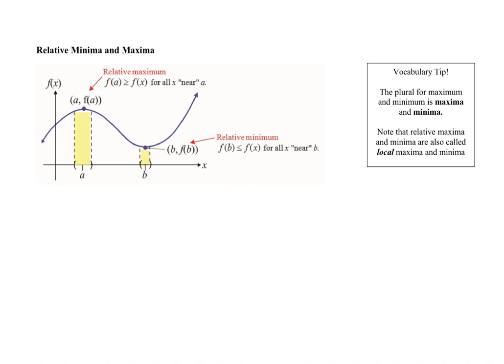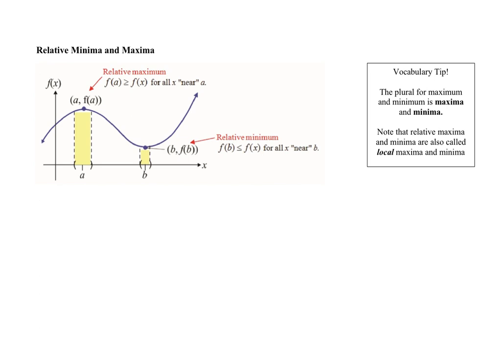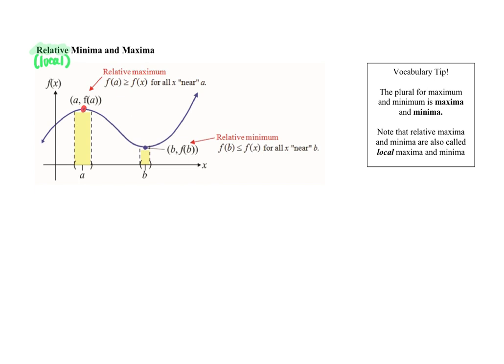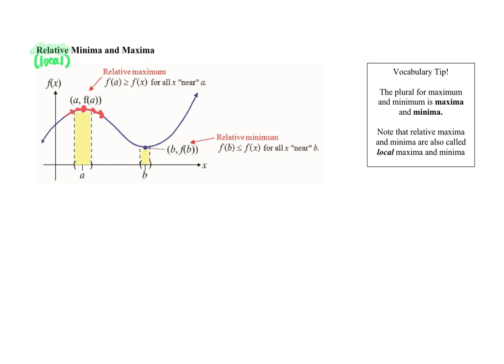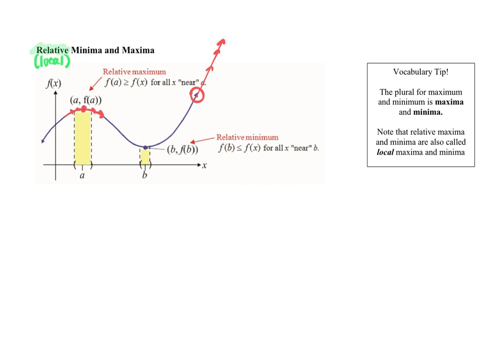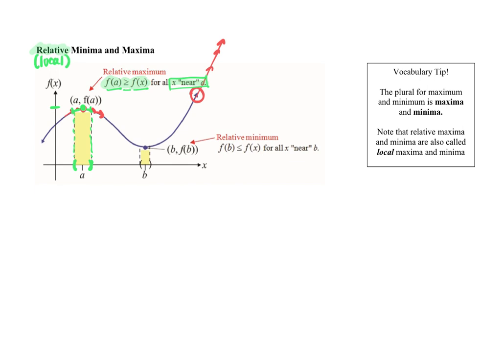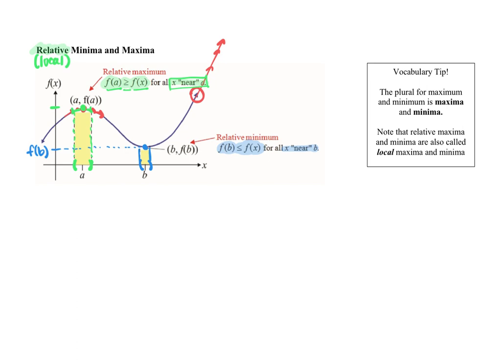Relative Max vs Relative Min